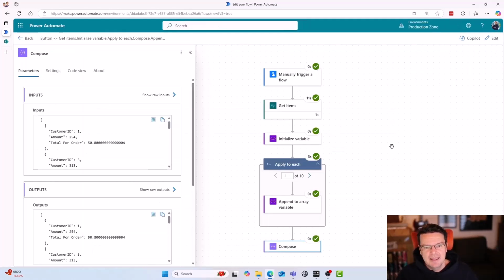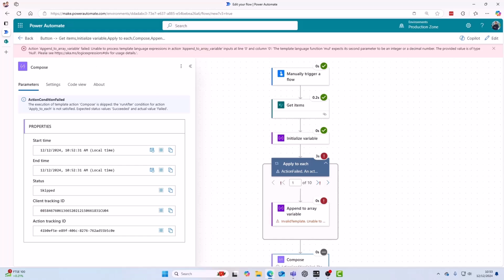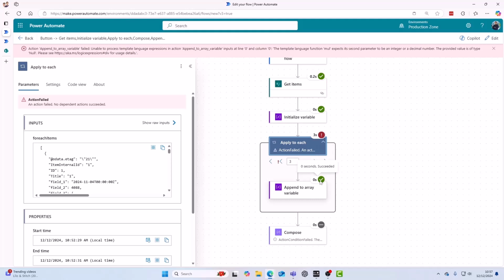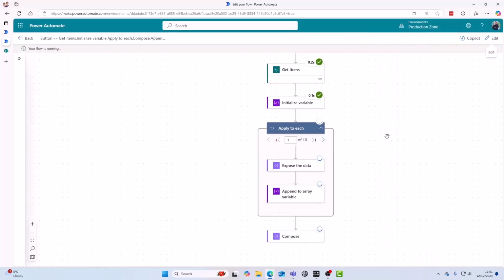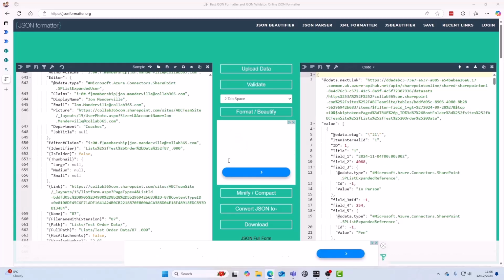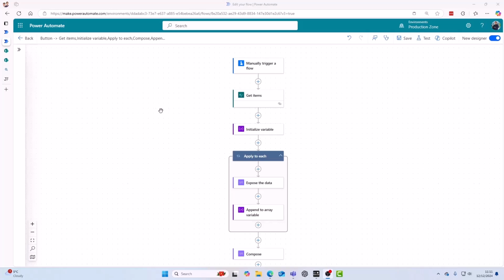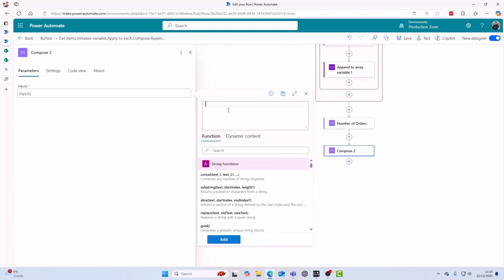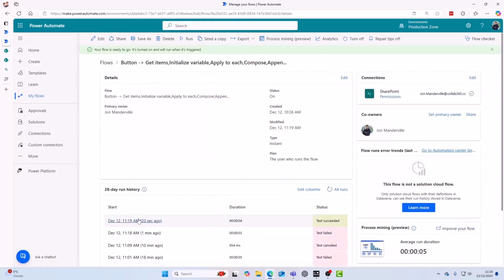How To Handle Errors and Debug In Power Automate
Error Handling and Debugging in Power Automate can be a labor of love. With these tips and tricks, you can speed up your development lifecycle to get to a working Power Automate flow in less time.

If you missed this session at the Academy, this is your chance to watch it back for a limited time.

🎓 Get More M365 & AI Tips and Tricks like this via the Daily Digest Newsletter (also get 5 free starter eBooks for learning M365)

In the video, we explore mindset tips, where to look and how to interpret errors. You'll also learn some techniques to help with debugging and finally a solid structure to use in your flows to make sure they complete - regardless if it hits bumps along the way - by logging errors and exceptions for you to deal with later.